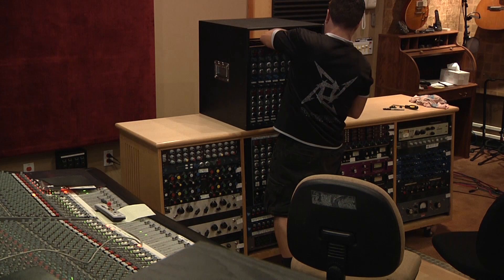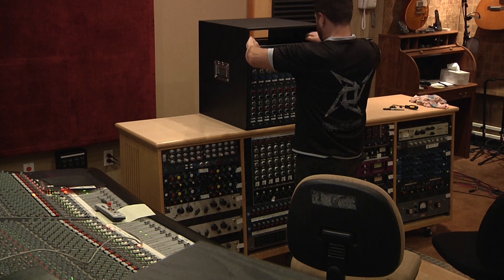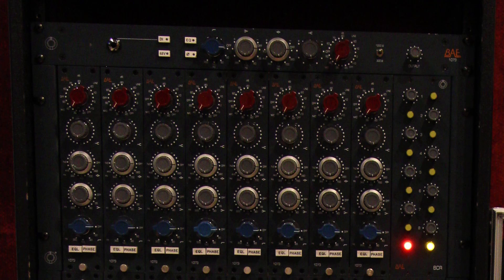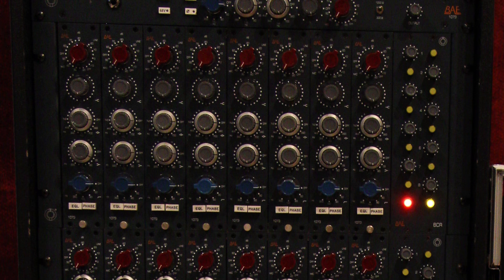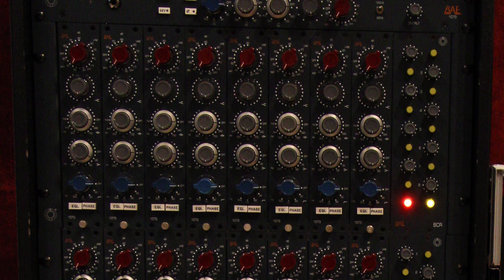GREG FIDELMAN: BAE 1073, 1028, & 1032 MIC/PRE EQ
Metallica producer, Greg Fidelman, joins Mark Loughman at BAE Headquarters in Los Angeles, California to discuss working with Metalica, BAE AUDIO, and the  BAE AUDIO install in Metallica's Northern California studio consisting of BAE AUDIO 1073, 1028, and 1032